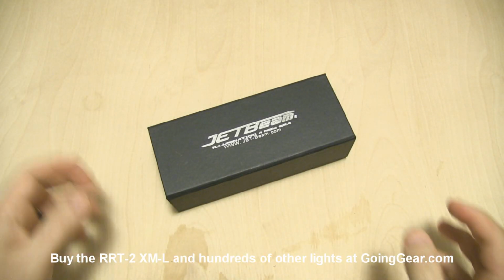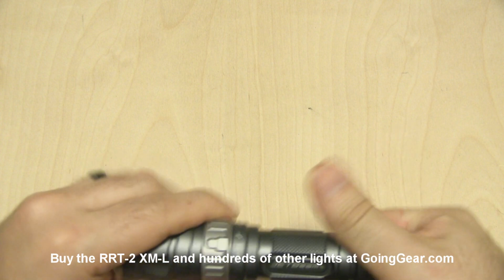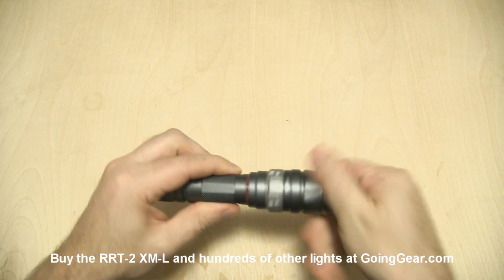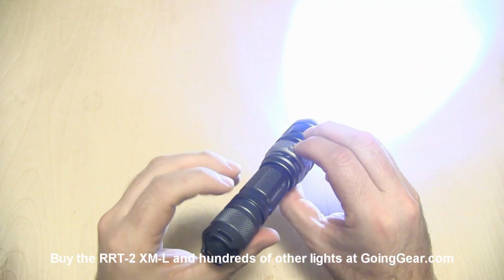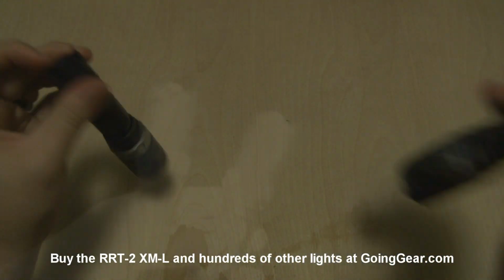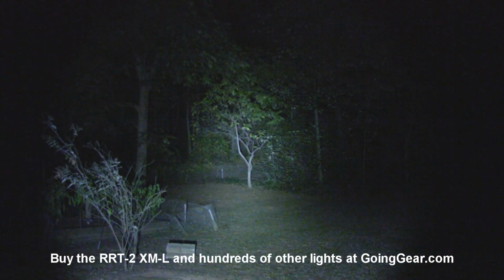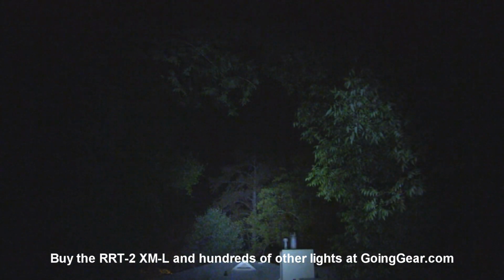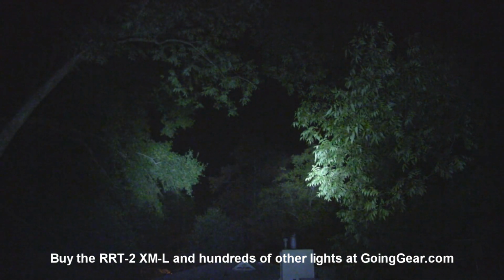JETBeam RRT-2 XM-L Flashlight Review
The JETBeam RRT-2 has been upgraded with the CREE XM-L LED for more output and a wider area of illumination.  If you don't like the infinite adjustable output of the new RRT-21, then the RRT-2 XM-L is a great choice with its simple interface using a rotary ring to select three outputs plus strobe.